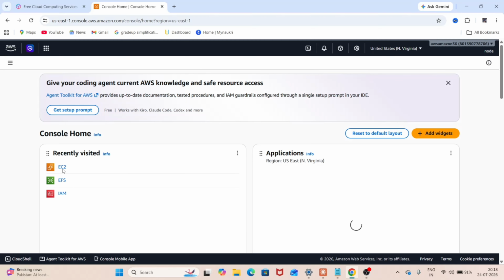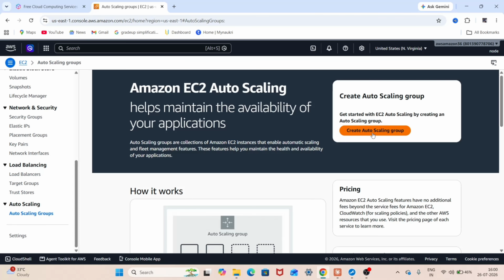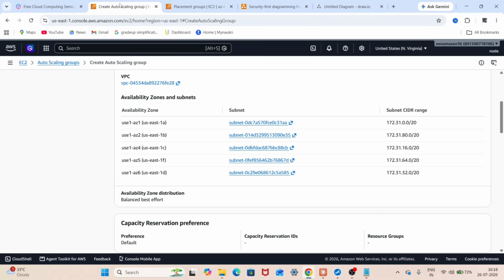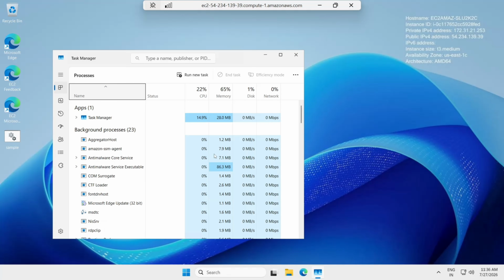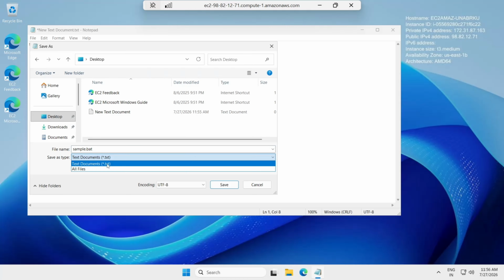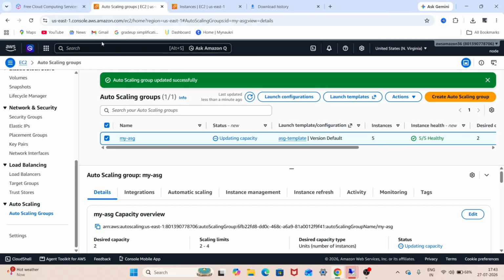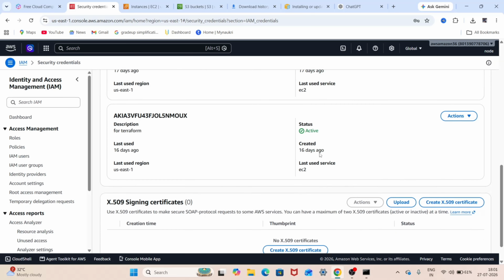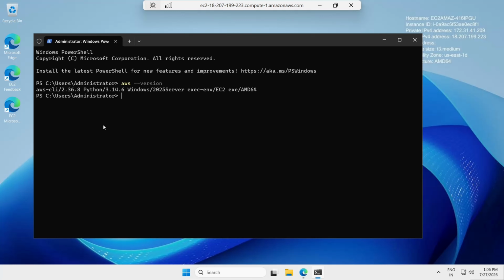AWS Auto Scaling Group & Launch Template | DevOps Zero to Hero Ep-2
Welcome to Episode 2 of the AWS DevOps Zero to Hero series! In this video, you'll learn how to create and configure AWS Launch Templates and Auto Scaling Groups (ASG) to automatically launch, replace, and scale EC2 instances based on demand.

📚 In this video you'll learn:

What is an AWS Launch Template?

How to create a Launch Template

What is an Auto Scaling Group (ASG)?

How Auto Scaling works in AWS

Desired, Minimum, and Maximum Capacity

Health Checks and Automatic Instance Replacement

Scaling Policies

High Availability across Multiple Availability Zones

Best practices for Auto Scaling

This tutorial is beginner-friendly and is perfect for anyone preparing for AWS, DevOps, Cloud Computing, or Solutions Architect interviews and certifications.

AWS Auto Scaling Group

AWS Launch Template

Auto Scaling Group Tutorial

AWS DevOps Zero to Hero

AWS EC2 Auto Scaling

Launch Template AWS

DevOps with AWS

EC2 Launch Template

AWS High Availability

AWS ASG Tutorial

AWS DevOps Course